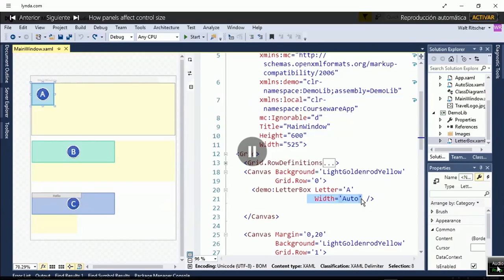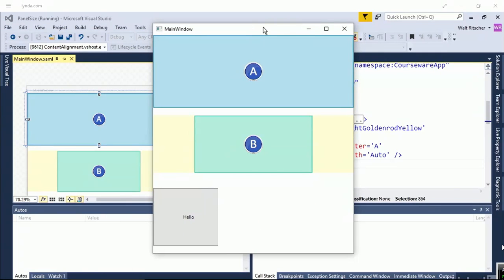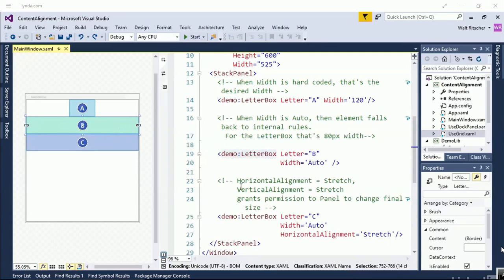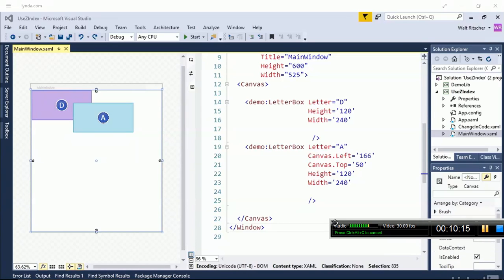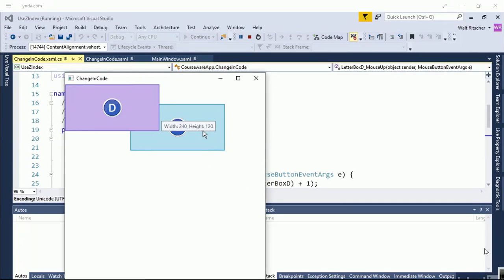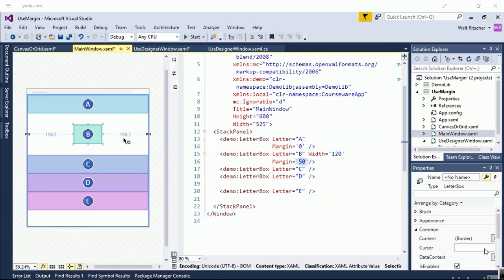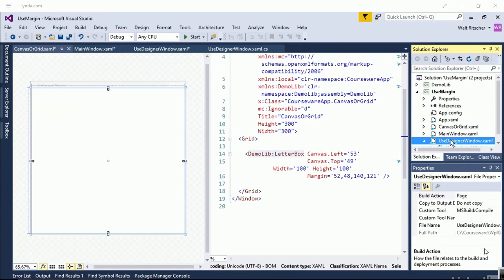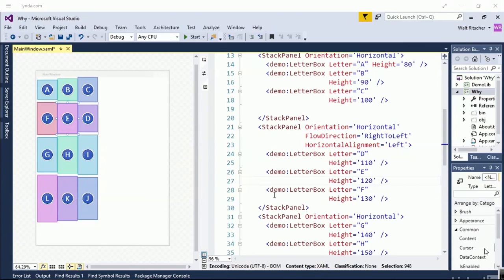Windows Presentation Foundation 2 Layout 5